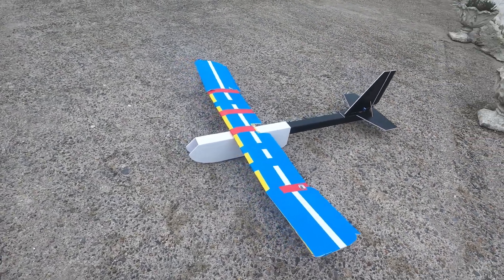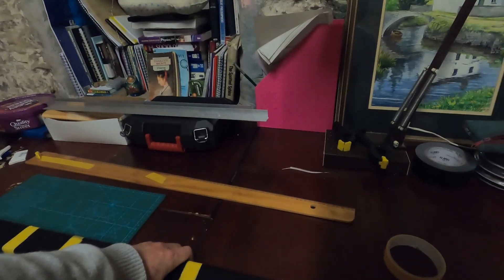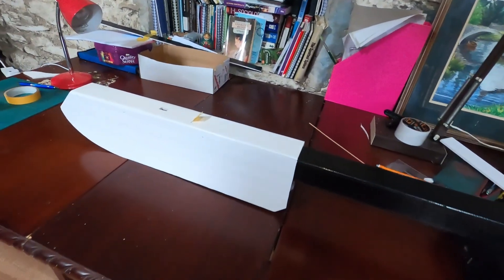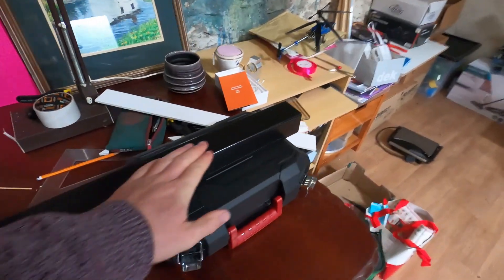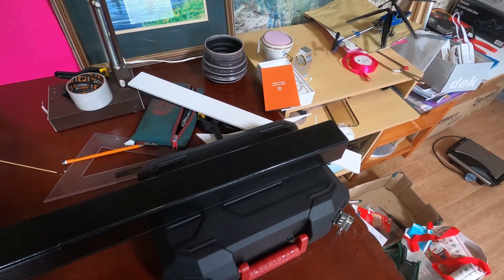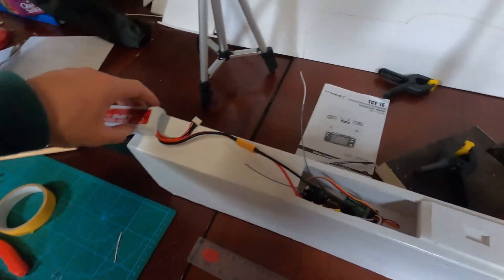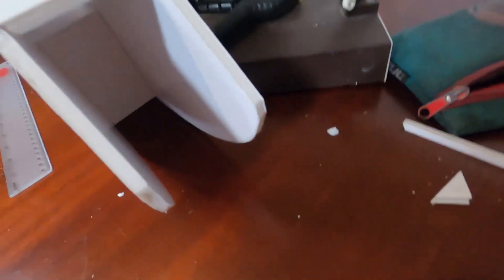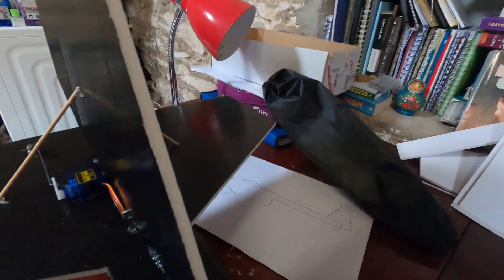DIY Twin Motor RC Aeroplane Part 1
In this video, I will show you how to build the fuselage and tail of a large twin motor rc aircraft. This plane is designed for aerial photography and FPV.